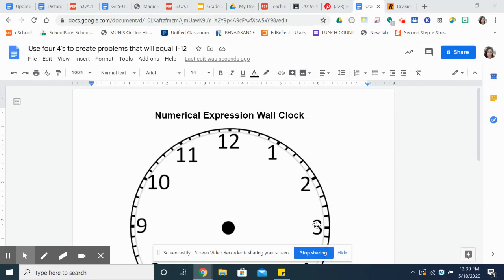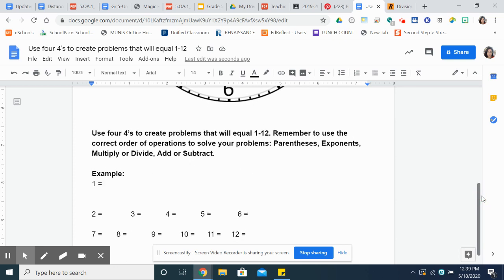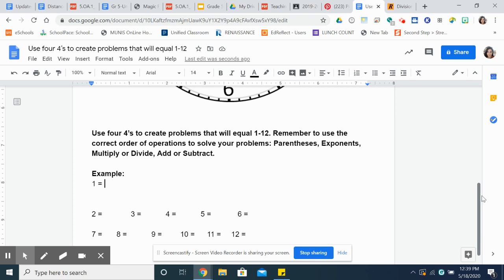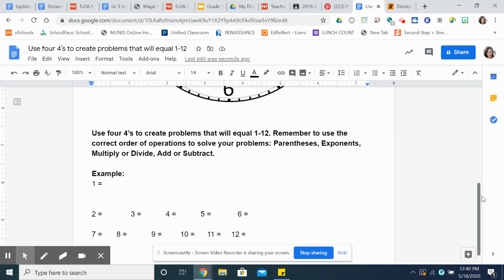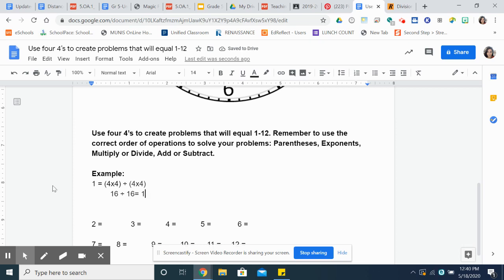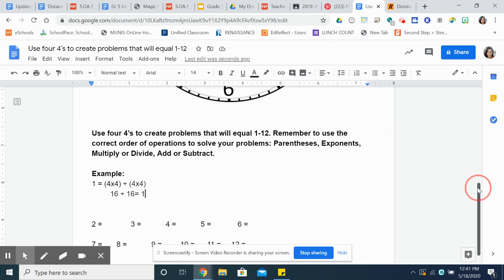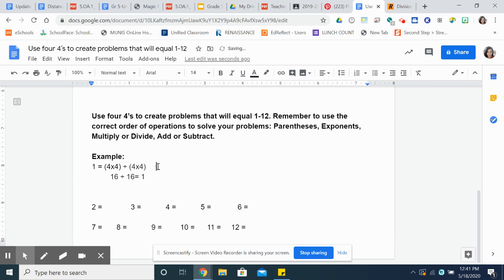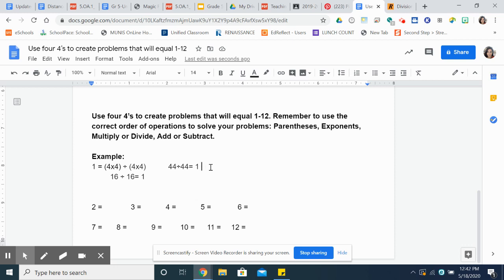Untitled: May 18, 2020 12:42 PM